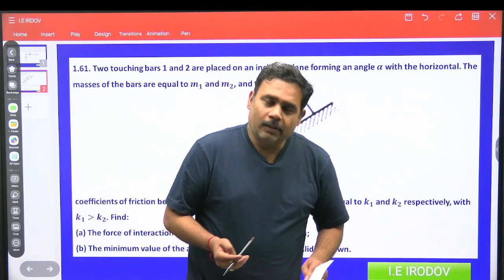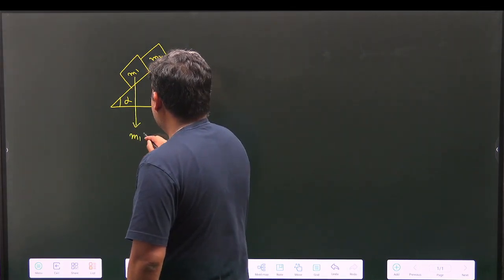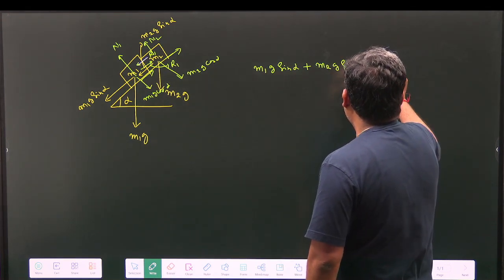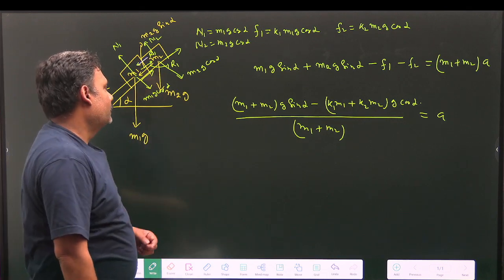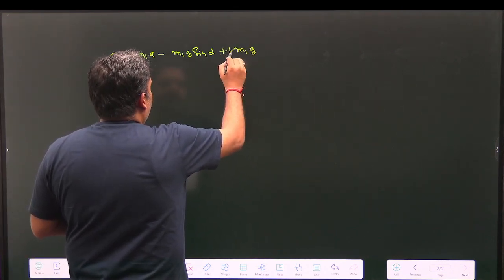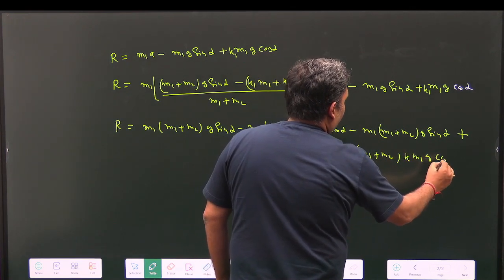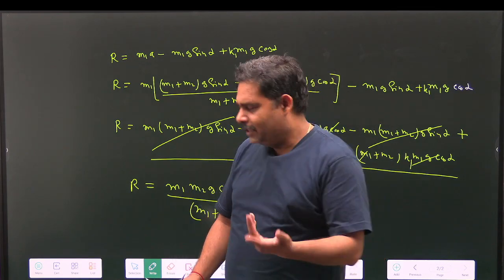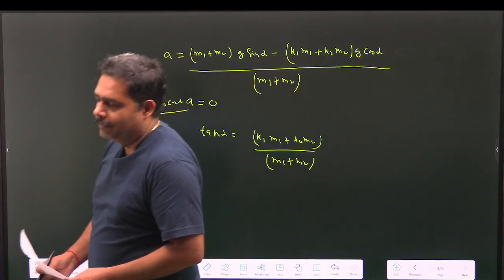1.61 Dynamics | Solution of problems in general mechanics by IE Irodov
In this video, Atul Sir from Pravegaa Education explains problem 1.61 from the book "Problems in General Physics" by I.E. Irodov. The discussion focuses on the concepts of friction and reactionary force, making it highly beneficial for aspirants of IIT JEE, IIT JAM Physics, CSIR NET, and GATE exams.